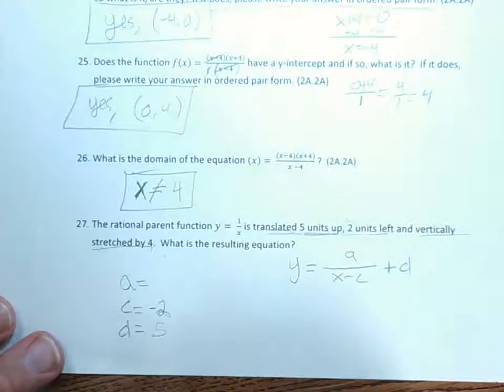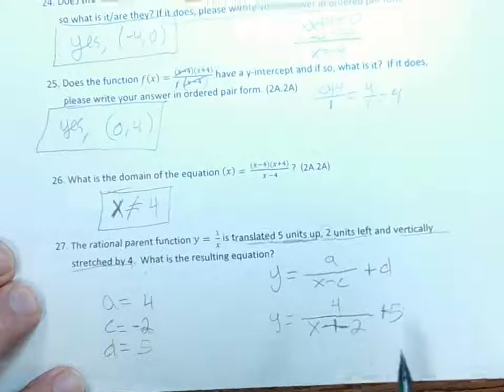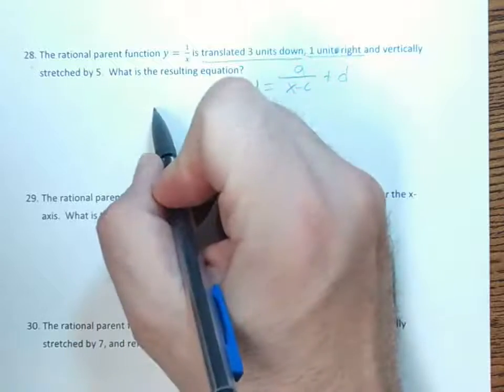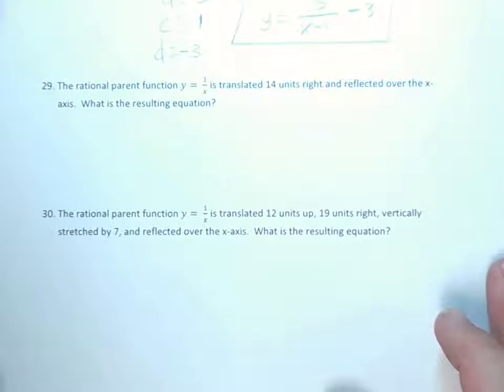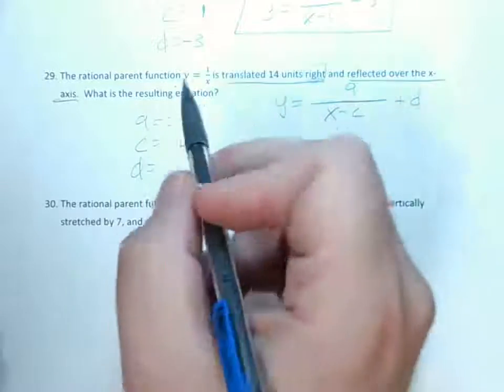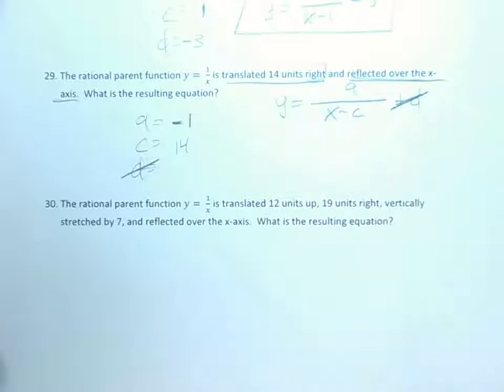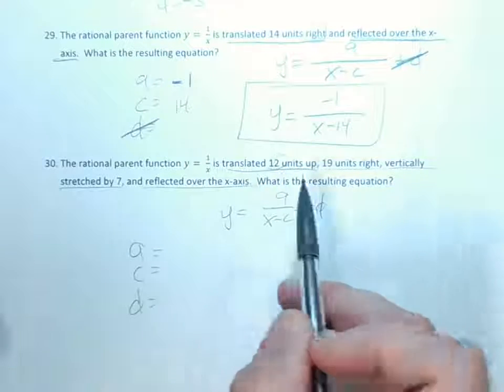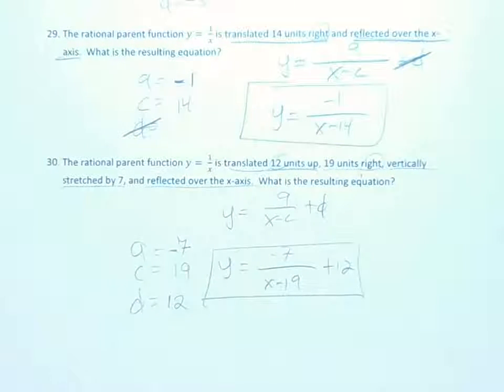Unit 6 Example Questions 27 - 30